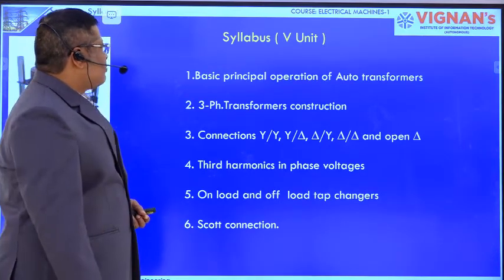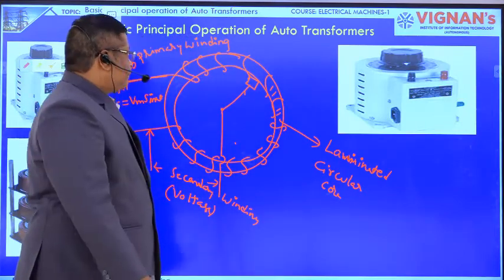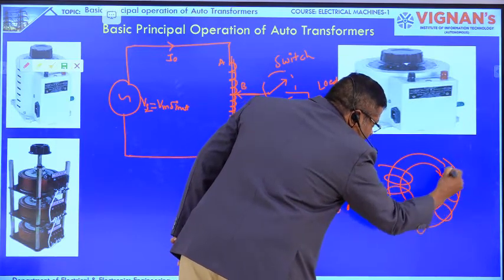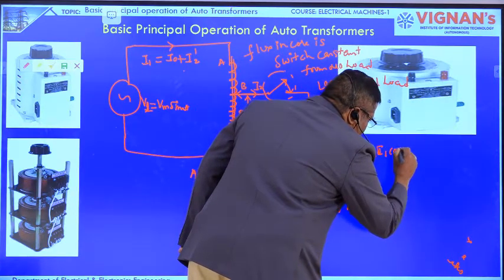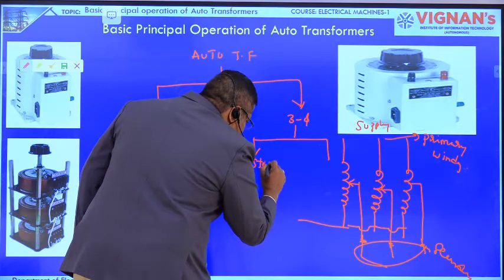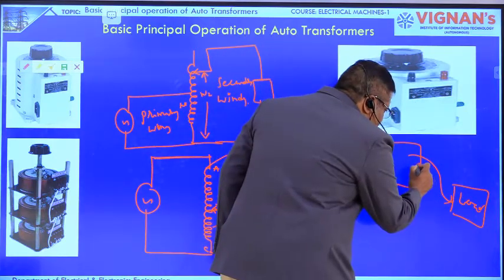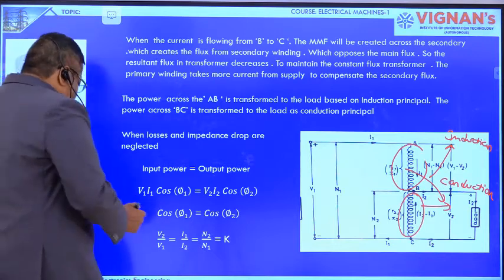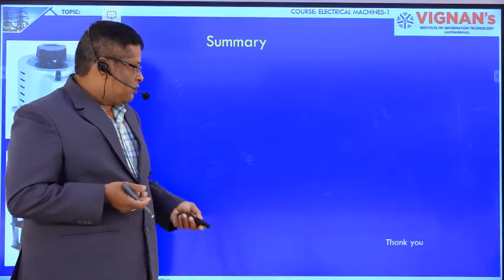Principle of Operation of an Auto-Transformer